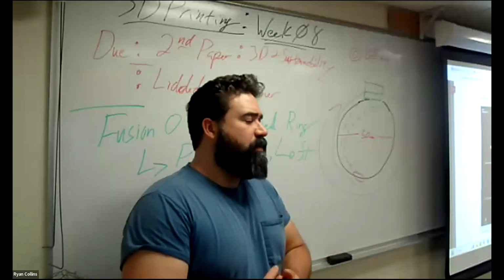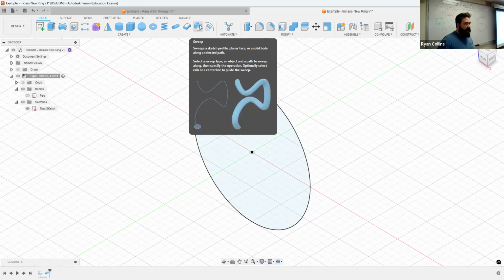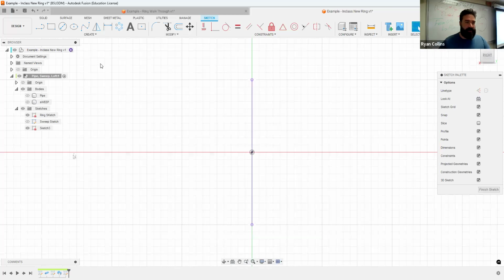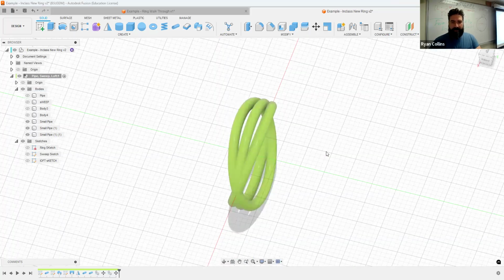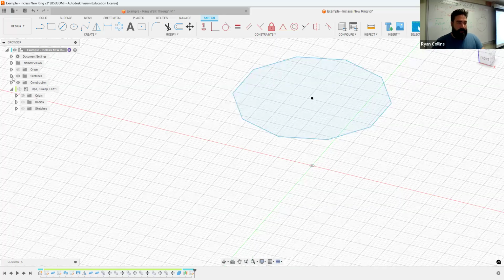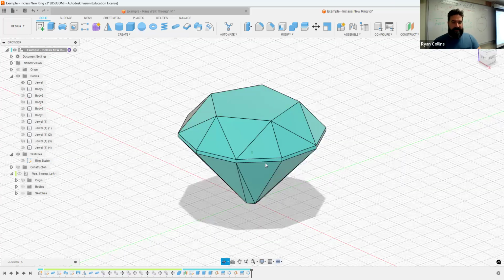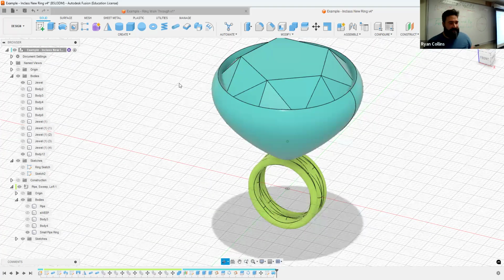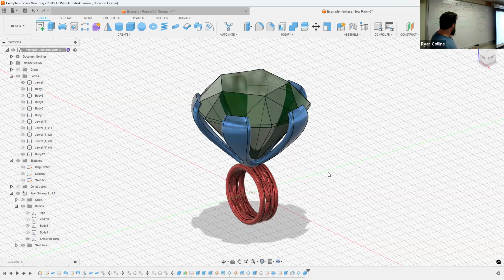F2024 ARTS299 Week08 Jeweled Ring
Walk-through modeling a Jeweled Ring in Fusion 360.
Also discusses using the Pipe, Sweep, and Loft tools.